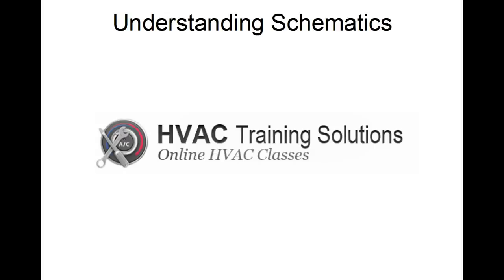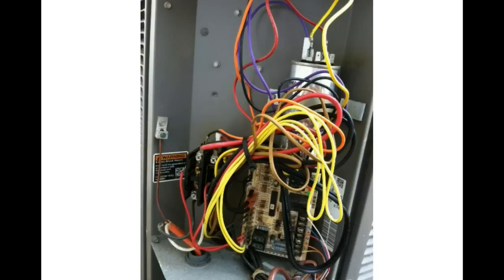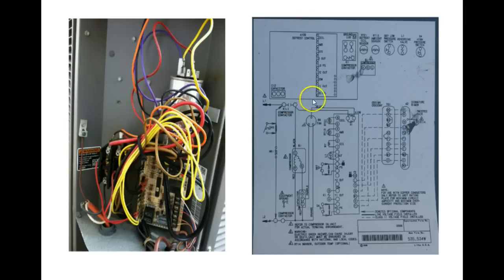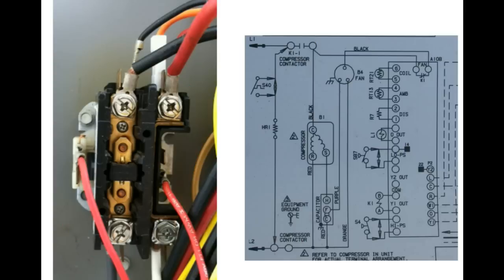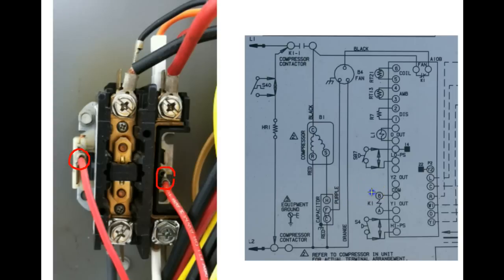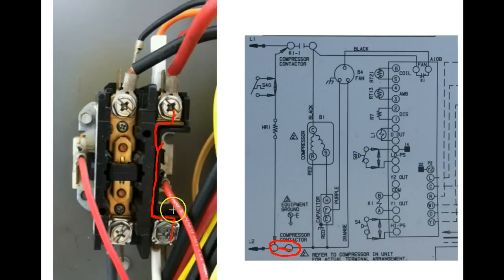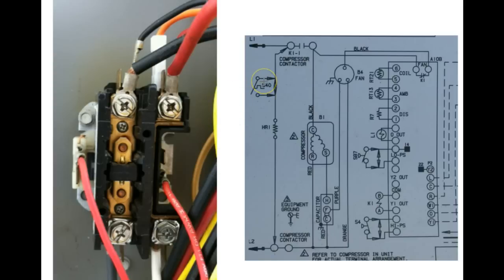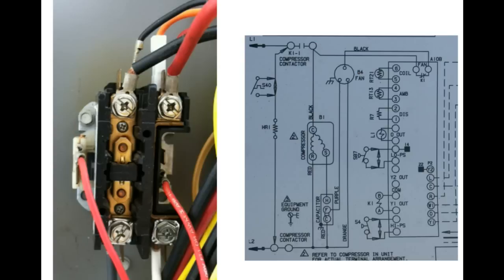Understanding HVAC Schematics - 1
Lennox Condenser Schematics Part 1 the Contactor. Want to learn more?